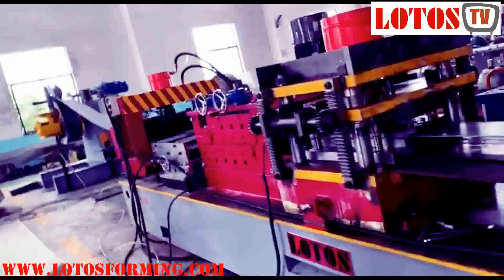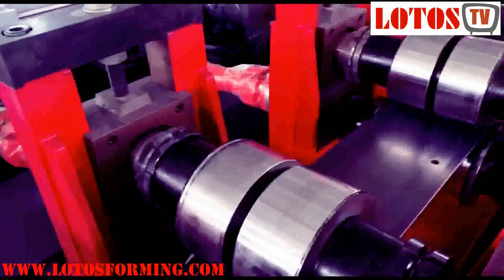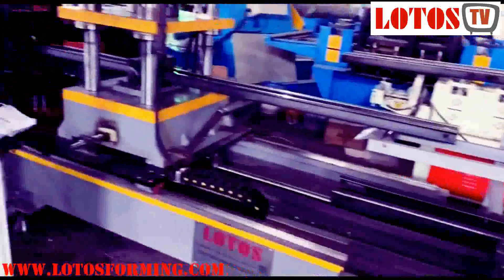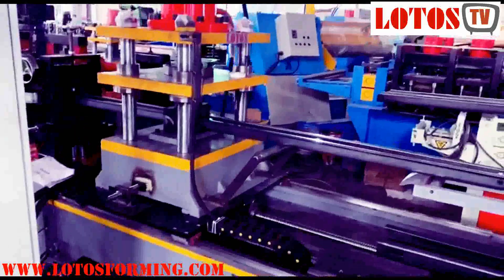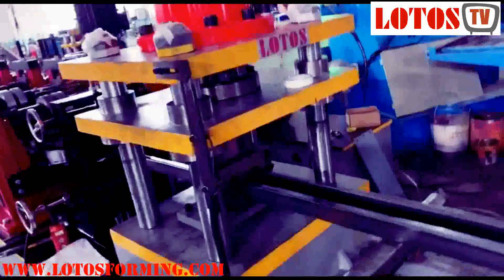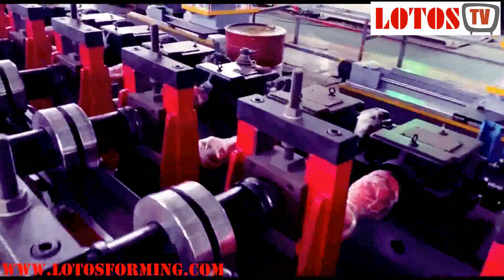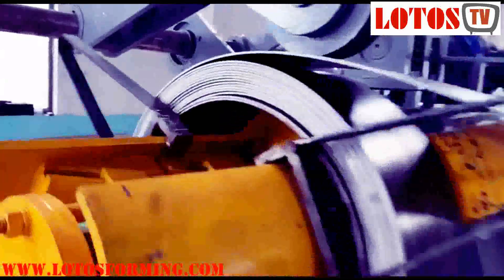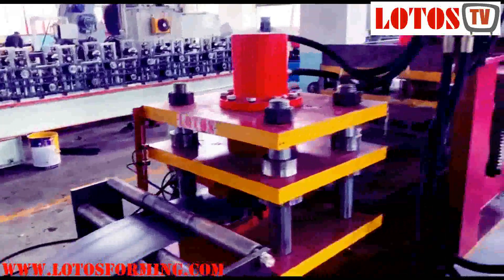【c-beam machine】: c post beam machine | Beam Roll Forming Machine " Best Design LOTOS 2020 "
POST BEAM use in the construction of buildings for structural support.【c-beam machine】:  c post beam machine | Beam Roll Forming Machine.
the c-beam machine OR c post beam machine production line will be combined with hydraulic decoiler with travel cart, leveling system, hydraulic feeding device, hydraulic puncher station with the pre-cutting unit, roll forming machine part, hydraulic cutting unit, output table, hydraulic oil pump, and electrical control cabinet and so on.